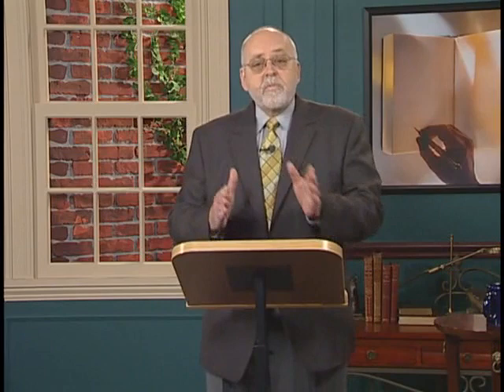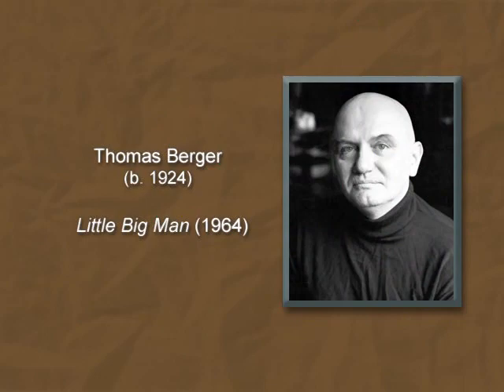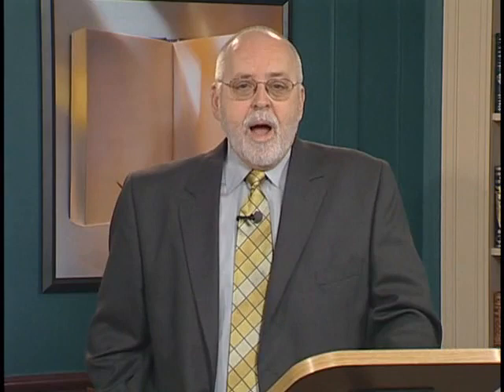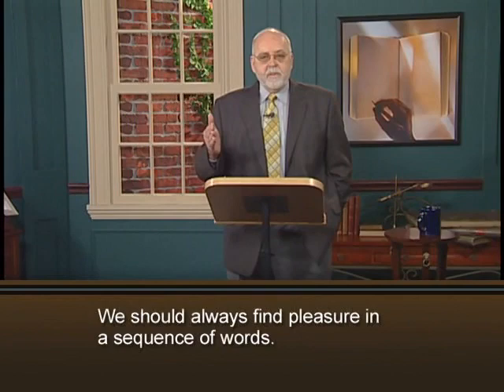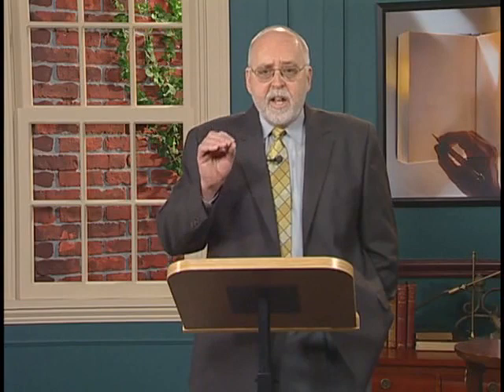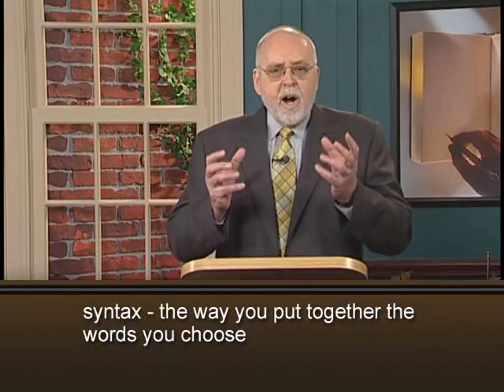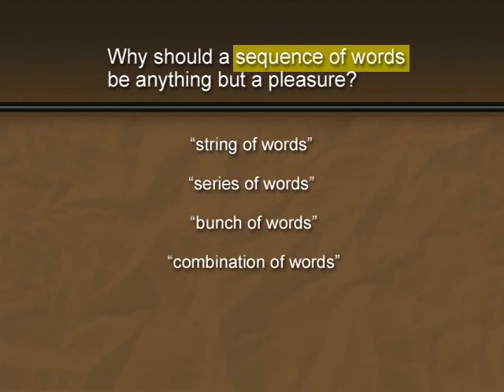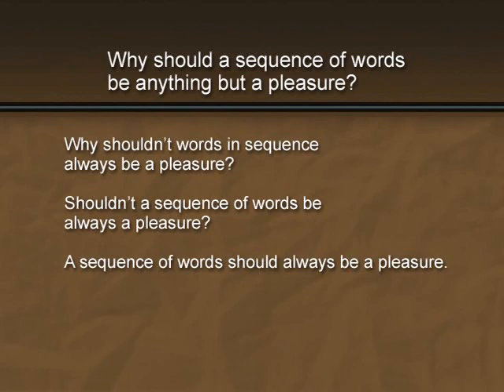A Sequence Of Words- Lecture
Brooks Landon--Educational Purposes